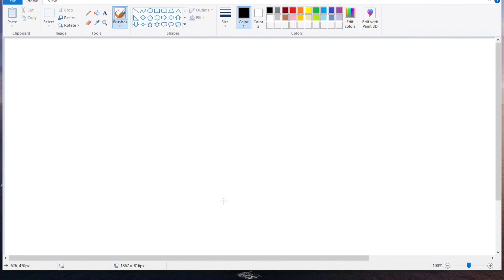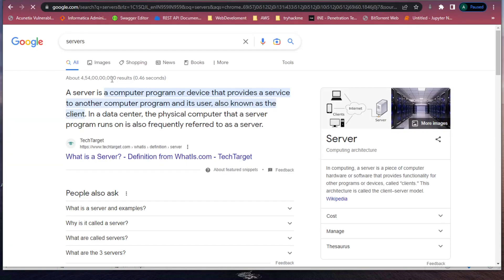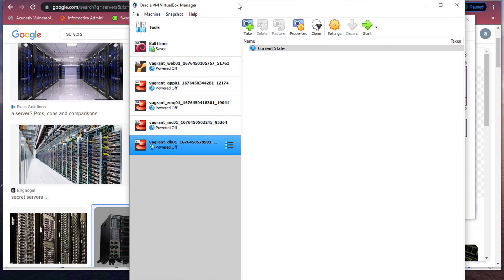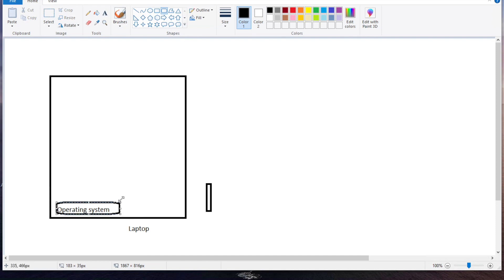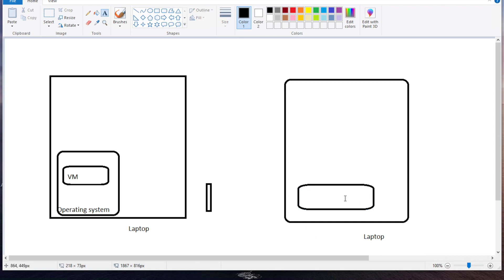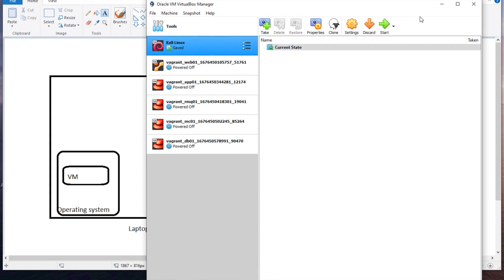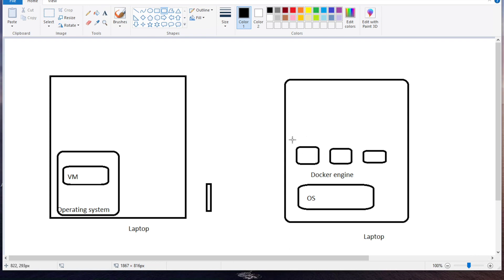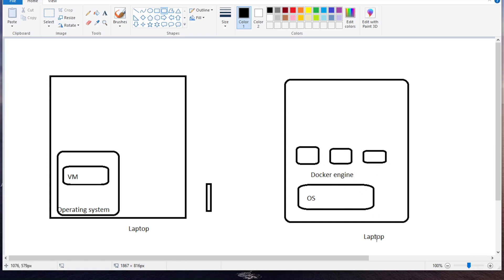Virtual Machines vs Containers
Virtual machines (VMs) are software emulations of entire computer systems. They use a hypervisor layer to abstract the underlying hardware and create multiple virtual machines that run their own operating systems, with each VM being completely isolated from the others. Each virtual machine has its own memory, CPU, and storage resources, and can run different operating systems or versions.

Containers, on the other hand, are lightweight and portable solutions for running applications in isolated environments. They use operating system-level virtualization to run multiple isolated user-space instances on a single host operating system. Each container shares the host's kernel and operating system resources, but has its own isolated file system, network interfaces, and process space.